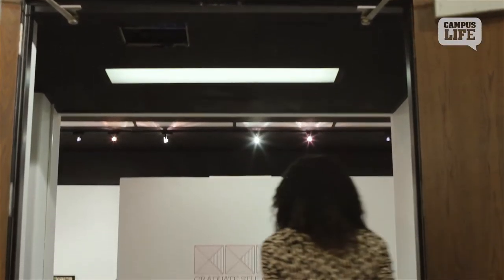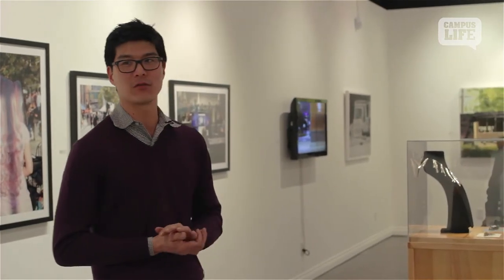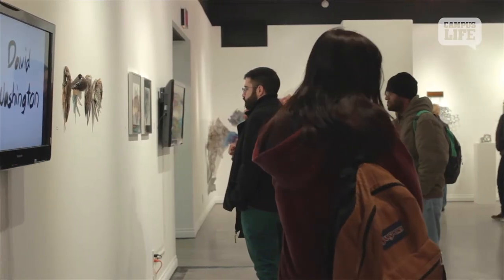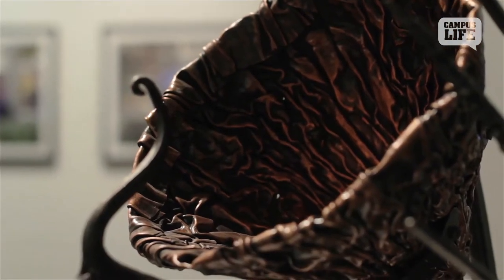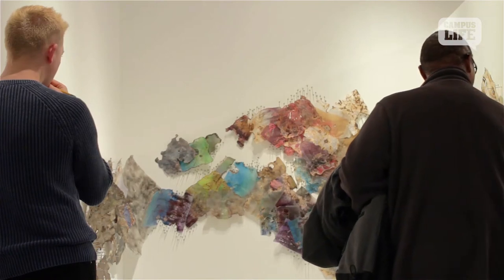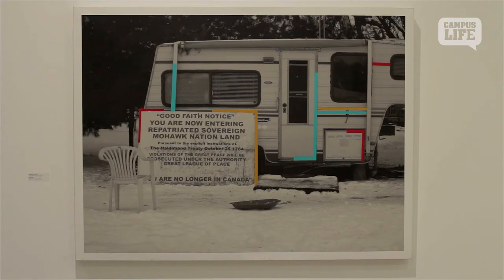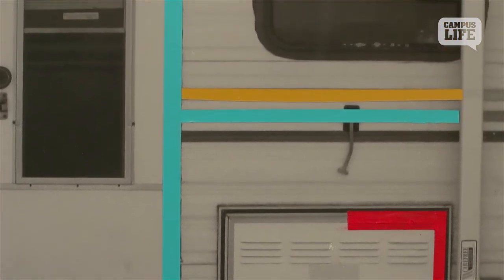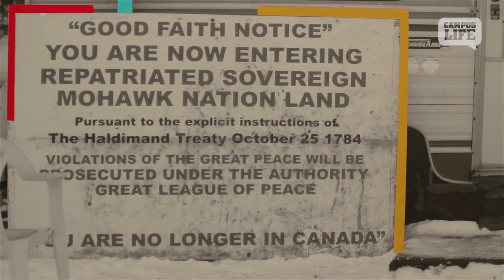Graduate Student Art Exhibit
The exhibit will be up from February 17th until March 13th in Ford Hall.